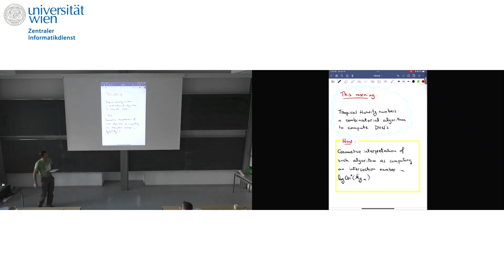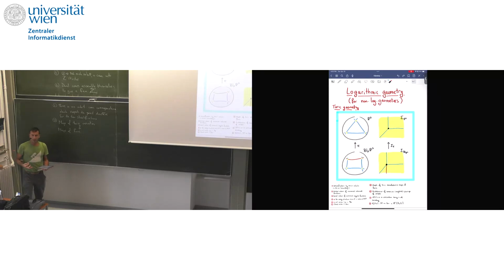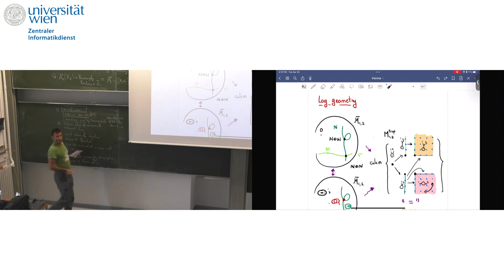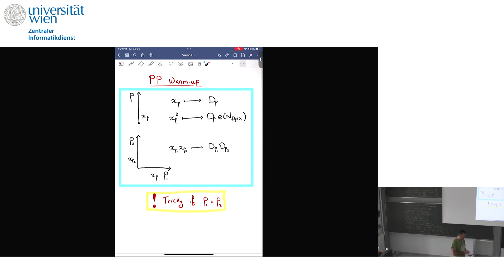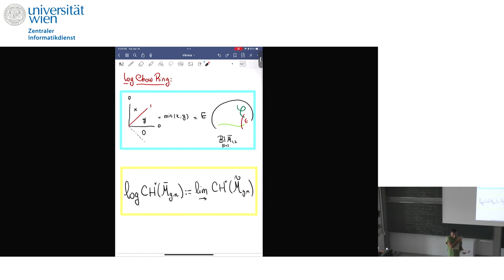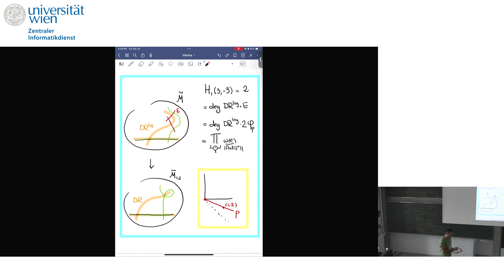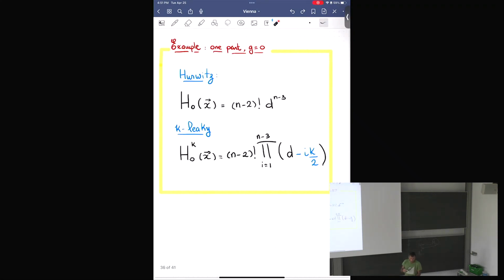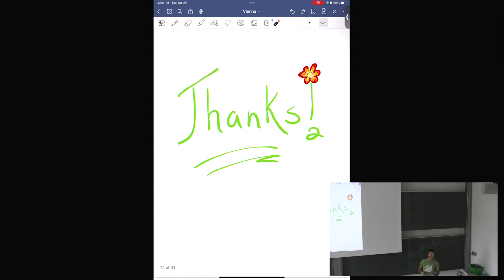Renzo Cavalieri - Tropical contributions to enumerative geometry of target dimension one - Lecture 3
This cycle of talks wants to highlight how ideas from tropical geometry have contributed not only to the solution, but also to the development of enumerative geometric problems regarding moduli spaces of curves, and maps from curves to curves. We will spend a little of time reviewing the origins of this story, i.e. the development of tropical Hurwitz numbers as combinatorial analogues for the classical Hurwitz numbers. We will discuss a more recent interpretation that views tropical Hurwitz numbers as the natural computation for the intersection number of the double ramification cycle with an element of the log Chow ring of the moduli space of curves (called in this case the branch polynomial, as it is presented as a piecewise polynomial function on the moduli spaces of tropical curves) which is determined by the tropical moduli space of covers of the projective line. We will see that from the tropical perspective analogous piecewise polynomial functions may be associated to k-DR cycles (cycles arising from spaces of twisted pluri-differentials), thus giving rise to k-analogues of Hurwitz numbers (called leaky Hurwitz numbers) that enjoy many of the algebro-combinatorial properties of Hurwitz numbers - such as piecewise polynomiality and wall crossings.

We will present some work in progress which intends to incorporate descendants into these pictures. Tropical algorithms are developed that give rise to some intriguingly simple formulas in the case when one point is fully ramified. The material presented is based on many years of joint work with several people, including Paul Johnson, Hannah Markwig, Dhruv Ranganathan and Johannes Schmitt.